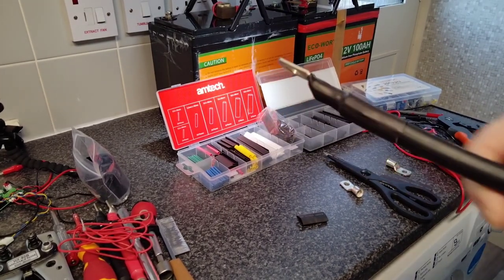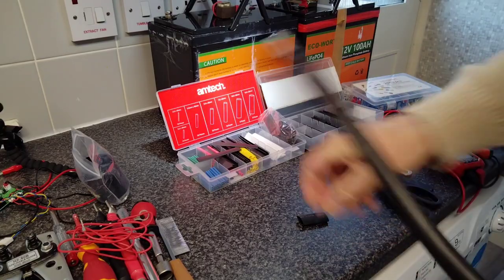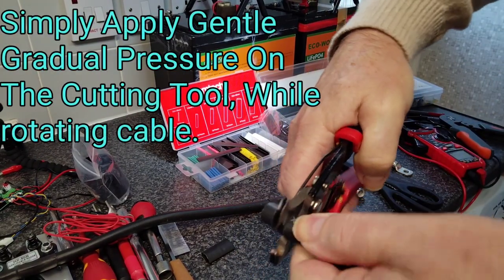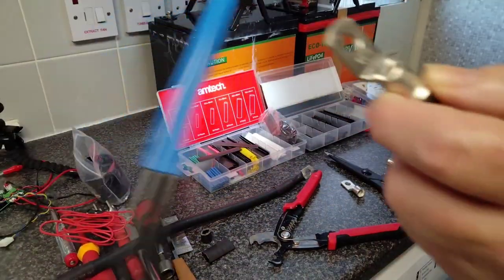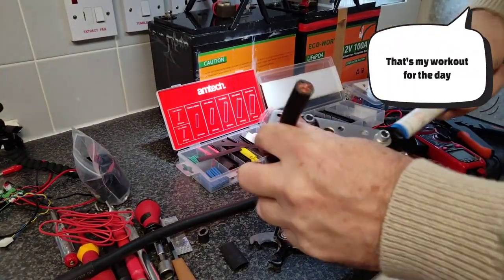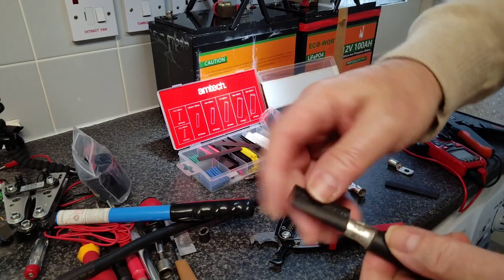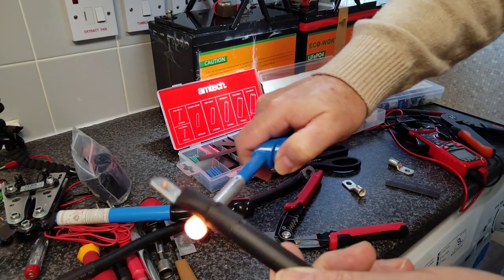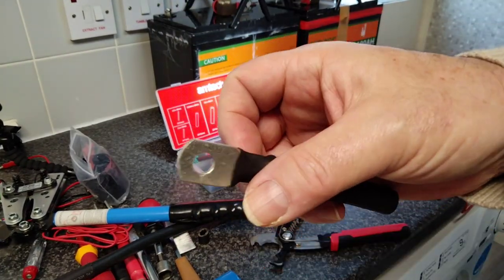Don't Make This Mistake!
All too often when I've been making making cable runs, I've forgotten to place my heat shrink tubing over the cable before cutting / crimping on a terminal. This isn't an issue if you haven't already crimped the terminal on the other end of the cable or have extra larger heat shrink, You can just slip the heat shrink up the cable, but if you've already added your terminal and the heat shrink it won't go over the terminal, this video shows what I do. Hope it helps.
DCHOUSE Lifepo4 Battery Links -
These batteries are available via Amazon and eBay
They also have a 12V 200Ah version on eBay and a 24V 100Ah (clicking these links will take you to eBay)
or Amazon
Clamp Meter or eBay
5A Active balancer
DL24 150W Capacity Tester
DL24 450W Capacity Tester
---Solar Charge Controllers -
Renogy Rover 20A SCC
Renogy Rover 30A SCC
Renogy Rover 40A SCC
Renogy Rover 60A SCC
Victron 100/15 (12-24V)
Victron 75/15 (12/24)
Victron 100/20
Victron 100/30
Victron 100/50
Epever 40A SCC
Budget 30A SCC
Battery Capacity Testers
600W DL24M ATORCH AliExpress
160W Version Aliexpress
Battery Shunts/Monitors
Victron 500A Smart Shunt
Victron 1000A Smart Shunt
Victron 2000A Smart Shunt
Budget 100A Shunt
Renogy 500A Monitor
Class T Fuses etc
320A Blue Sea System
110A Class T Fuse & Holder
Terminal Blocks - Positive
Terminal Blocks - Negative
Clamp Meter I Use
Heavy Duty Crimping Tool
Ferrule Crimper & Ferrules
Mega Fuse Holder twin Pack
MRBF Fuse Holder
300A Fuse for MRBF
250A Fuse for MRBF
200A Fuse for MRBF
175A Fuse for MRBF
Victron Smart Battery Sense
Copper BusBars
10 Amp Power Supply Unit
MC4 Connector Pack
10 Gauge Tinned Copper Solar Cable
XT60 Connectors
Bison Battery Box
Midi Fuse Variety Pack
Heavy Duty Ring Terminals 50mmX16
ANL fuse holders
100 Pce Copper Terminals
Inverters
Edecoa 3500W
Renogy 3000W
12V 1000W PSW Inverter
24V 3000W Inverter
Diy Battery Heater
W1209 Relay
12V Heated Grips
12V 20W Silicone Heat Pads
12V 30W Silicone Heap Pad
Battery Chargers
Victron IP22 30A Smart Charger